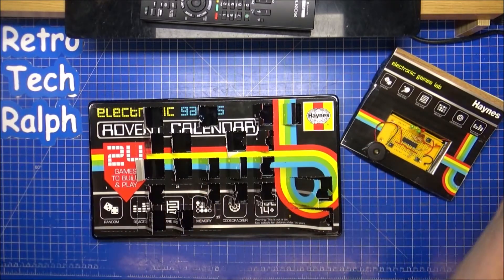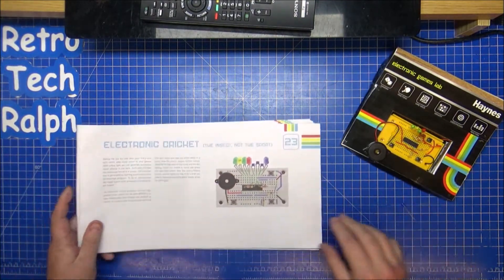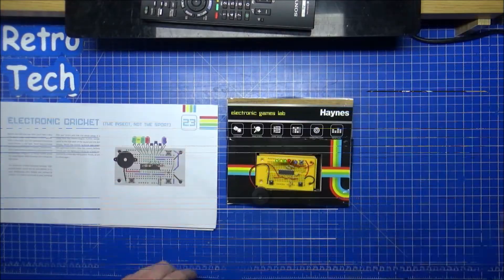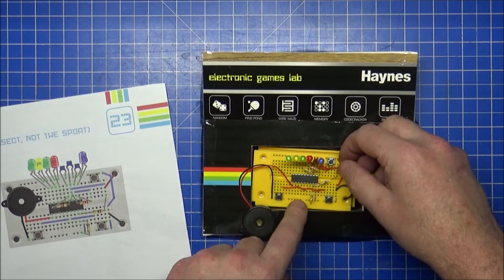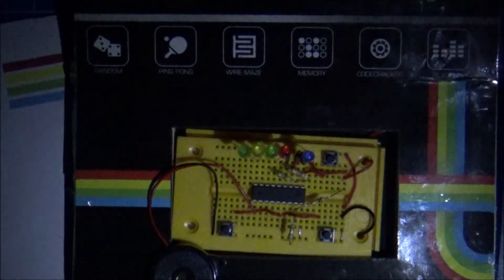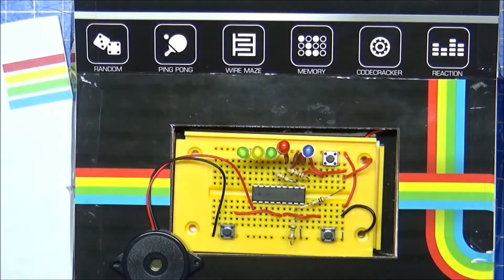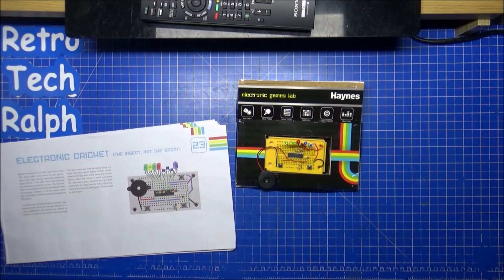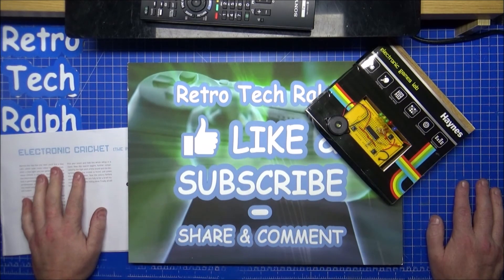Haynes Electronic Games Advent Calendar Day 23 - Electronic Cricket (The Insect, Not The Sport)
Haynes Electronic Games Advent Calendar
I reveal whats behind all the doors to see what goodies and Projects we can do, on the run up to Christmas.